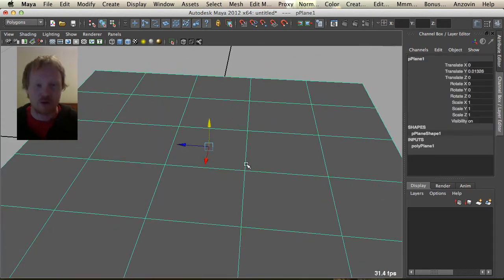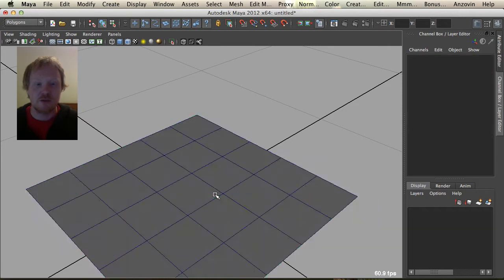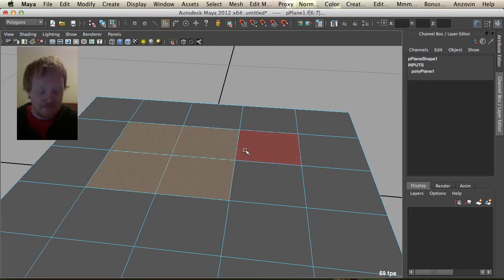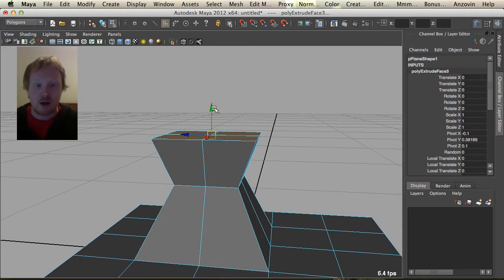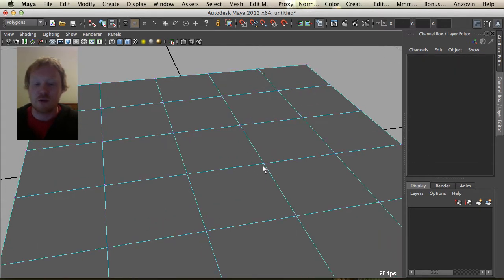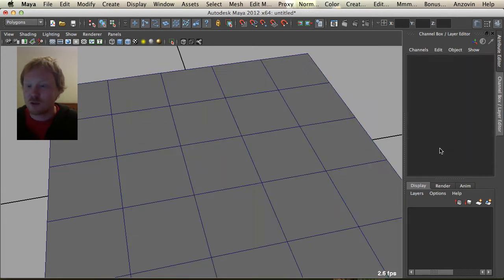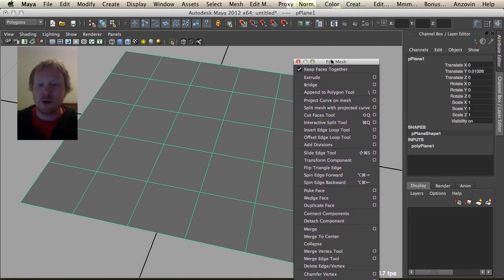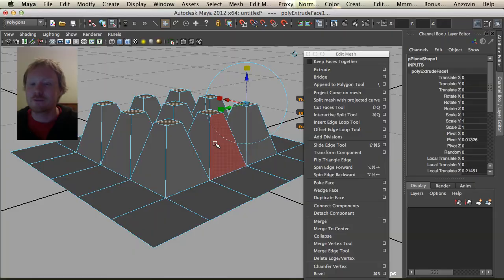Maya: Extrude (Long Version)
How to Extrude in Maya for polygon modeling.

*Please turn Captions, Annotations and HD 720p "on" for best quality.

Tutorial by Andrew Silke